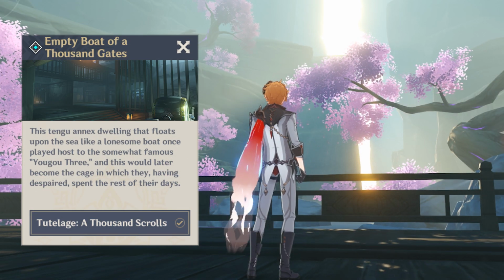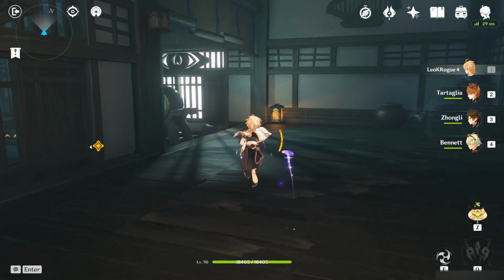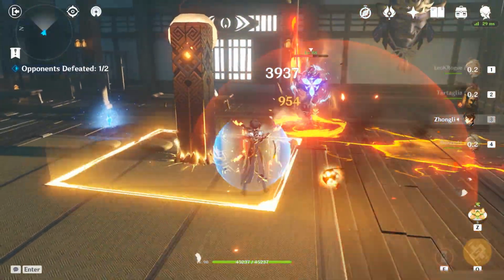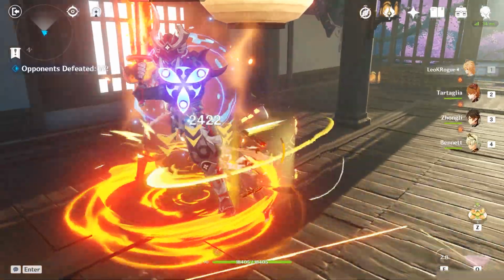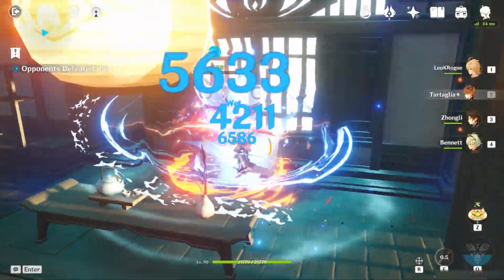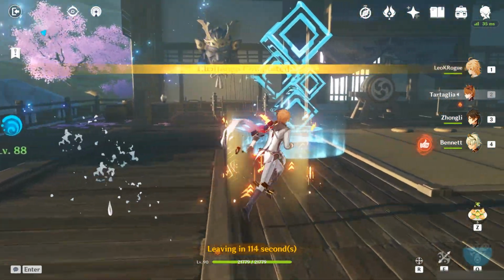[Genshin Impact] Dungeon Commentary: Empty Boat of A Thousand Gates // A Thousand Scrolls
Genshin Impact [PC / PlayStation / Mobile]
Free To Play Open World Action RPG

Optional Dungeon:
Empty Boat of A Thousand Gates // A Thousand Scrolls

This tengu annex dwelling that floats upon the sea like a lonesome boat once played host to the somewhat famous "Yougou Three," and this would later become the cage in which they, having despaired, spent the rest of their days.

Bit of a tragic dungeon in which the Traveler goes toe-to-toe with three well-known samurai who eventually found themselves waiting for death.